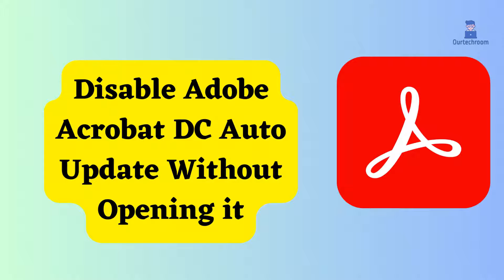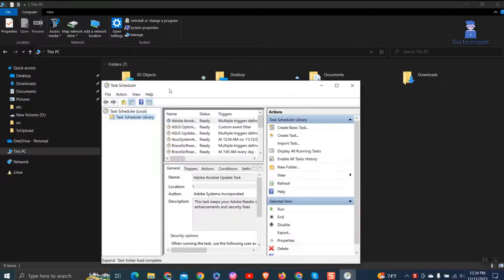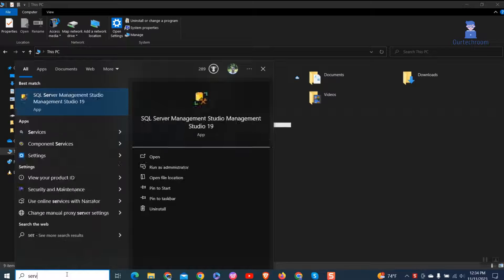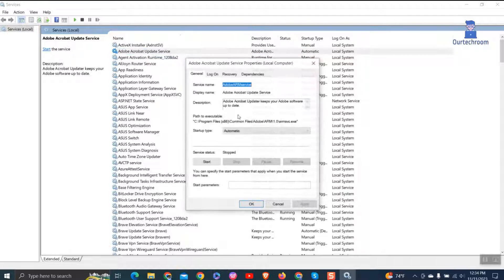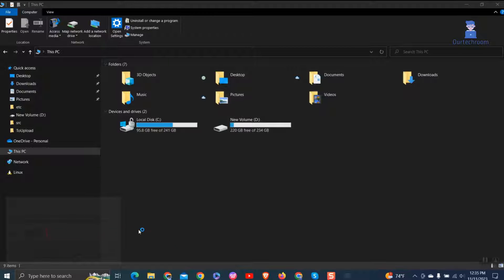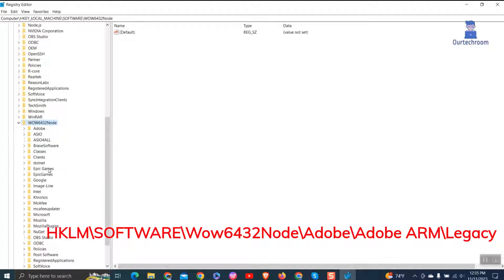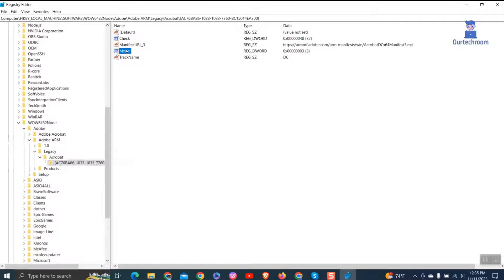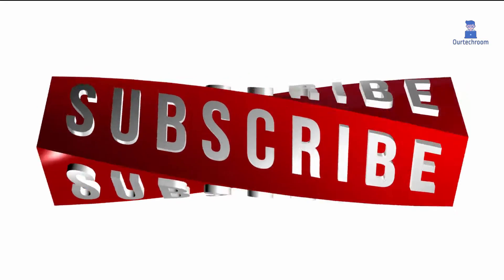Disable Adobe Acrobat DC Auto Update Without Opening it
In this video I will show you how to disable Adobe Acrobat DC Auto Update even without opening it.
Here we use:
1. Task Scheduler
2. Windows Services
3. Registry Editor